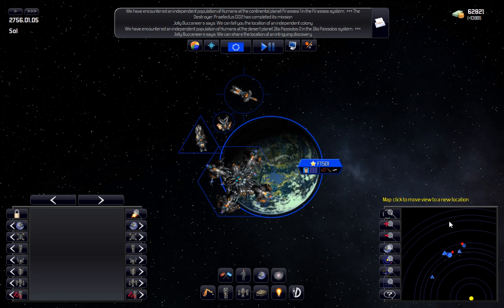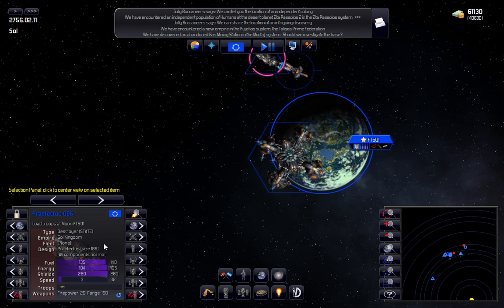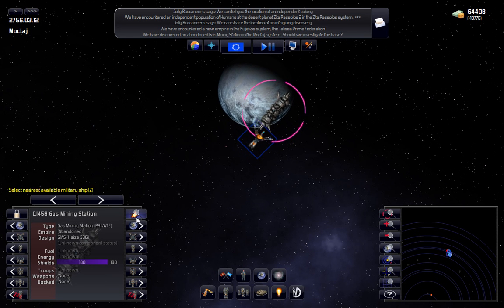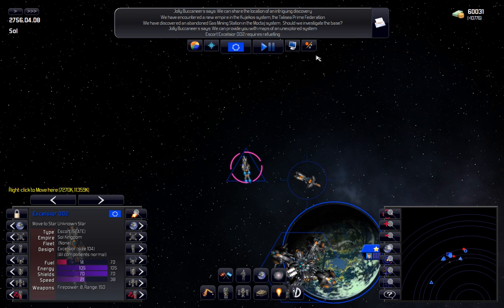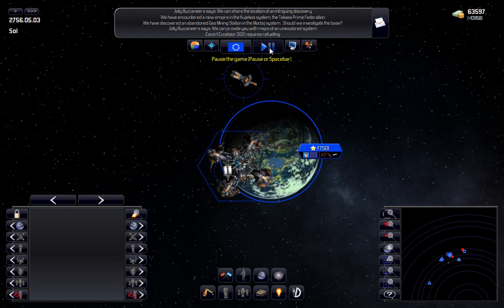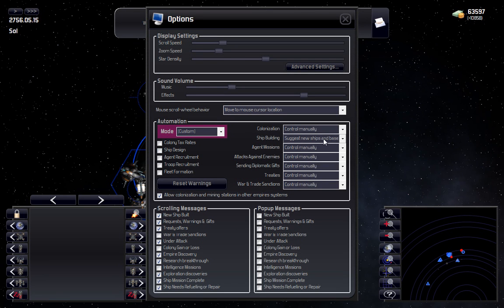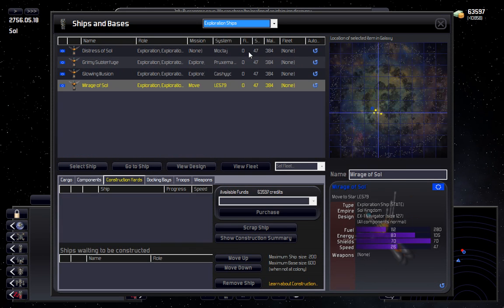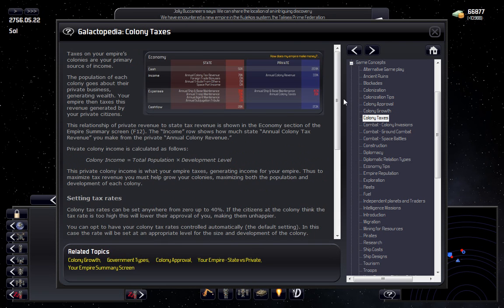Distant Worlds - Game Controls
Distant Worlds is an epic real-time space strategy game.